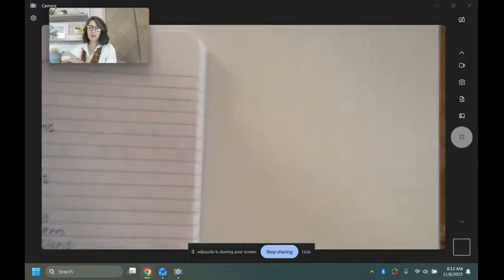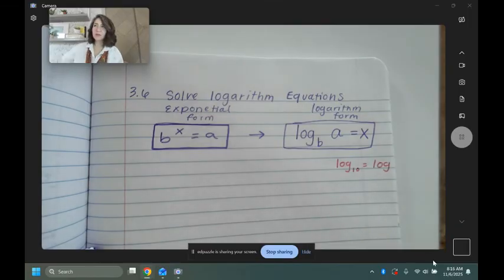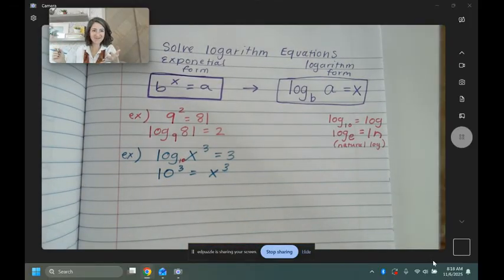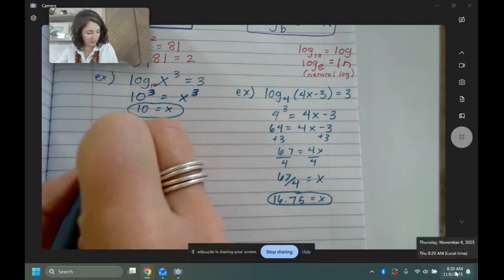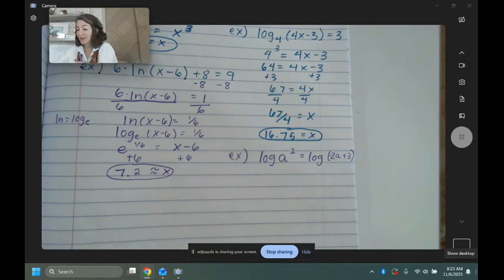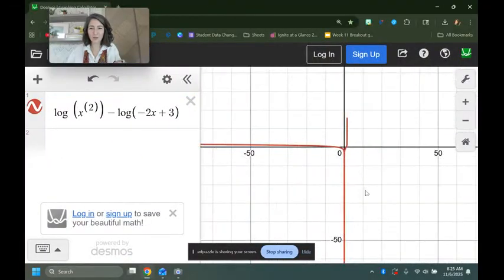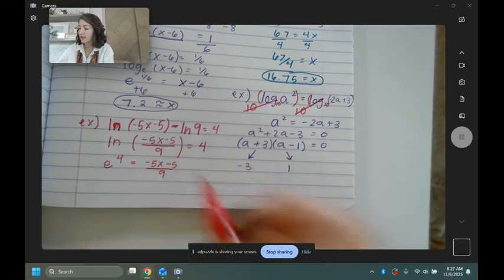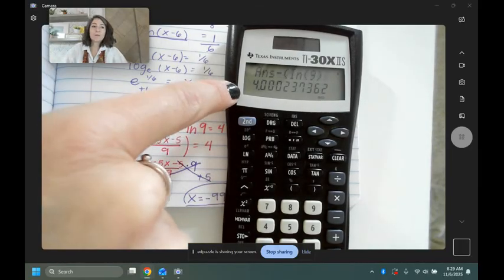3.6 solve logarithm equations 1